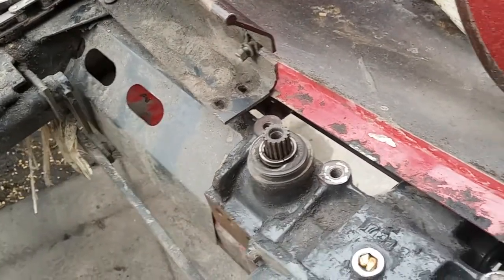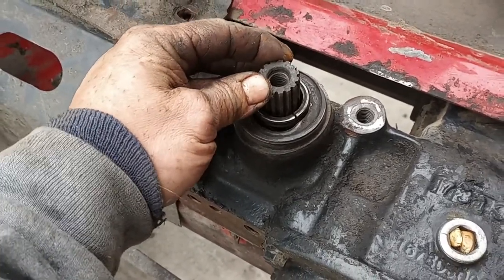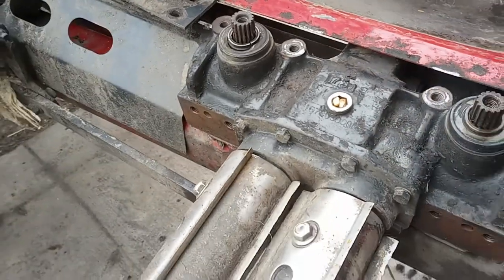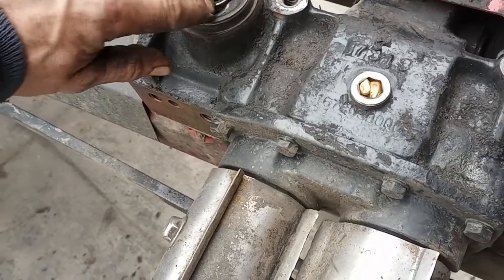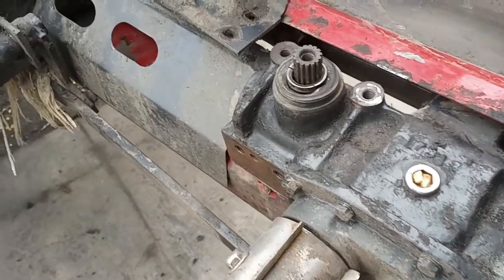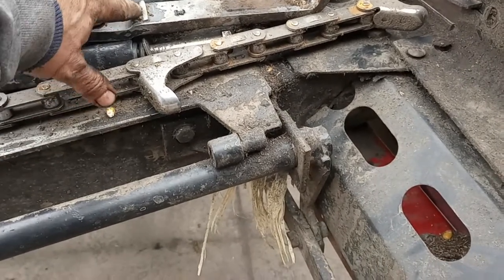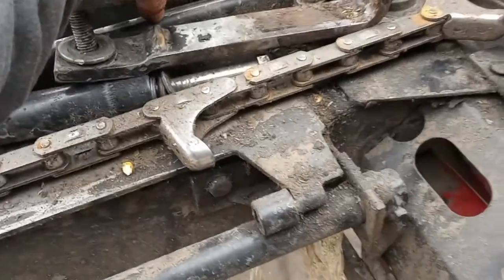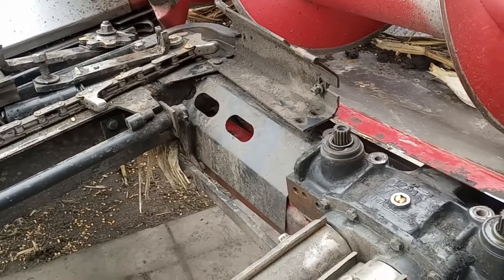2212 Corn Head Gearbox Oct22